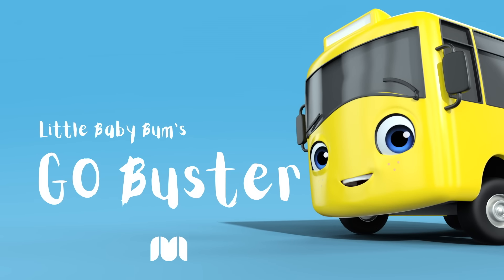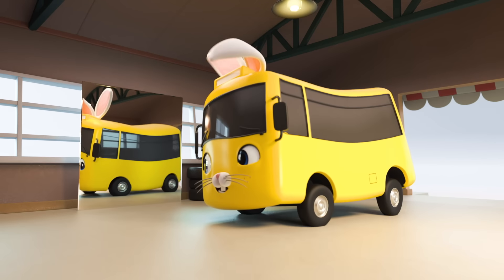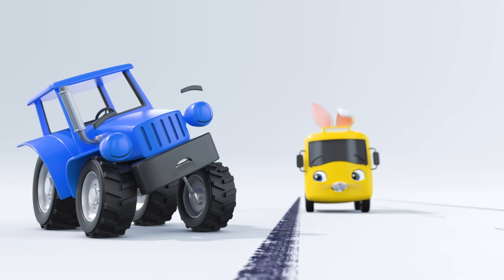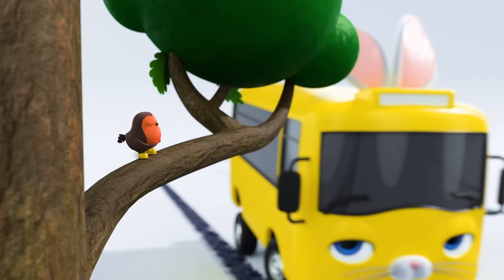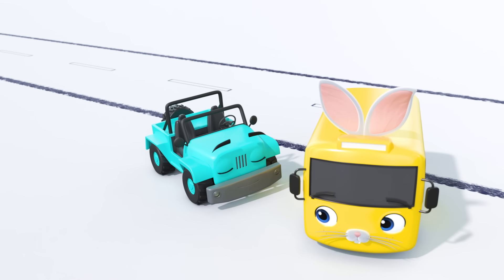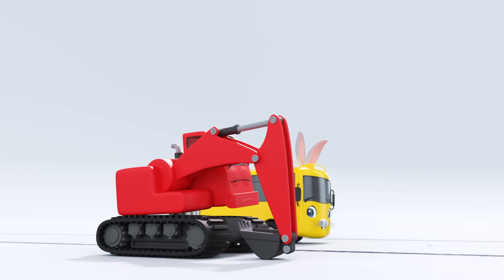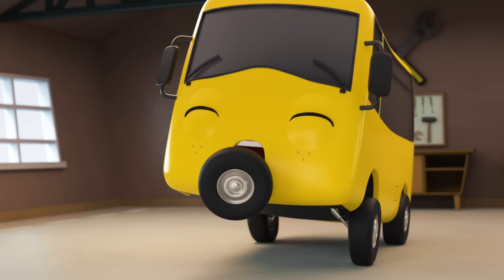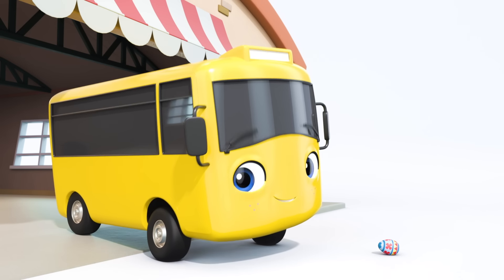Easter Special!! | Easter Bunny Buster | Go Buster Official | ABCs and 123s | Nursery Rhymes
Buster the Bus wakes up from a nap as the Easter Bunny! Watch Buster spread joy amongst his friends by bringing them all sorts of tasty treats!

Go Buster! - Cartoons for Kids: Season 1